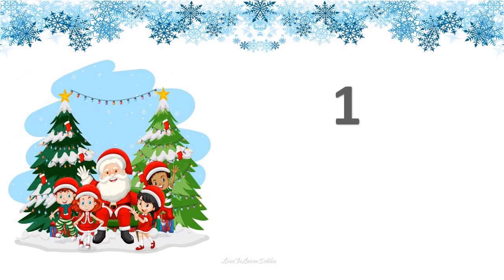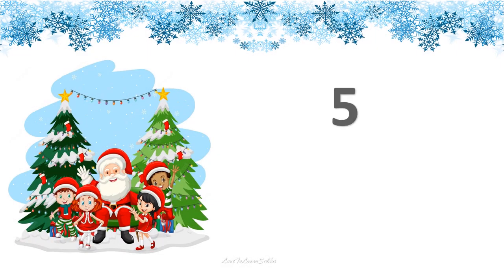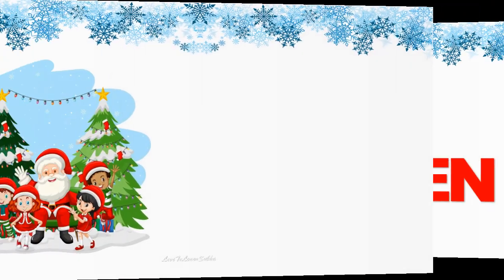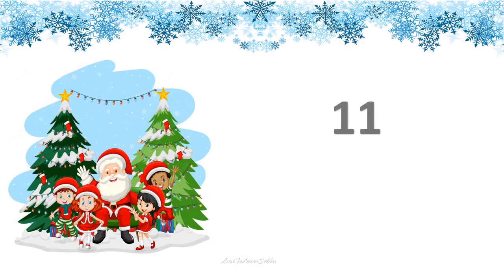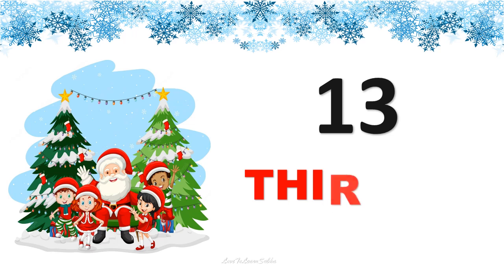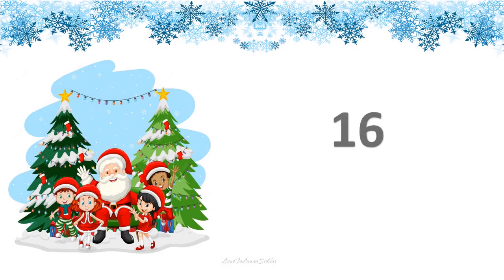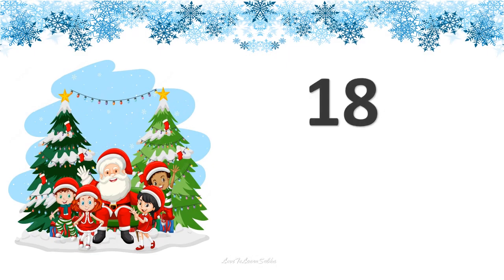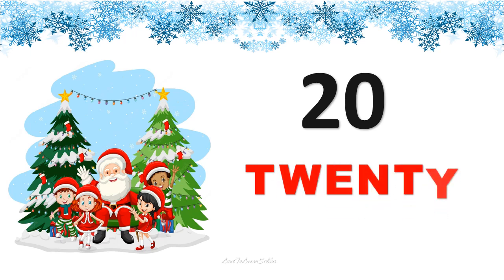Number Names 1 To 20|Number In Words 1 to 20|Number Spelling 1 to 20 |Number Name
Number Names 1 To 20|Number Spelling 1 to 20|Number In Words 1 to 20|1 to 20 Spelling |Number Name |Number In Words 1 to 20|Spelling Of Numbers 1 to 20

This one is from LoveToLearn-"Kids Zone"

number words
Number Name

Arithmetic
premath concept
Maths basics
Basic Maths

maths basic
maths basic concepts
maths basics
maths tricks
maths basic formulas
math concepts